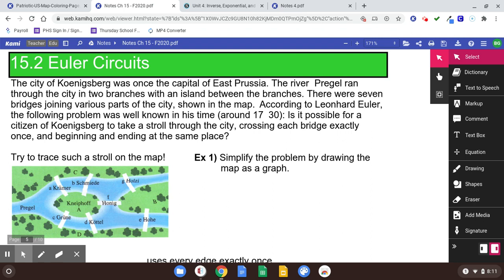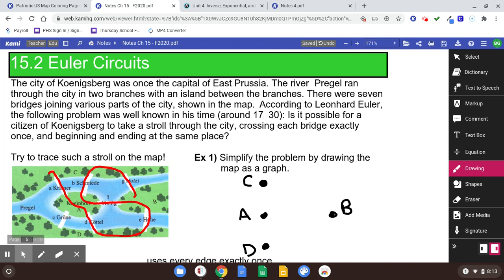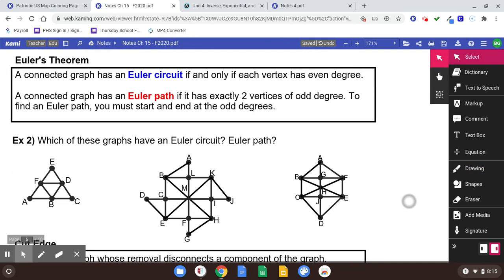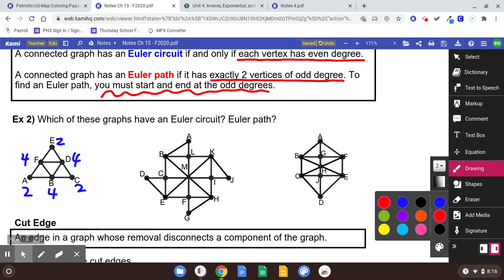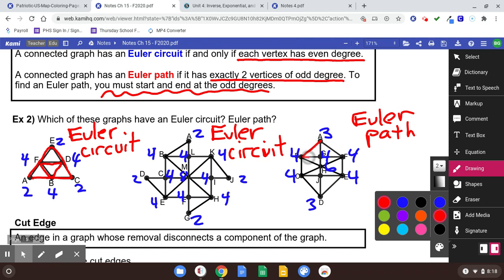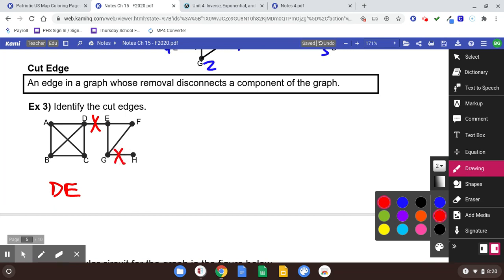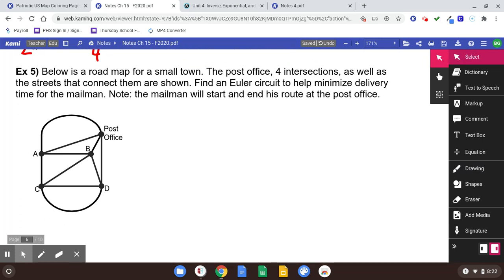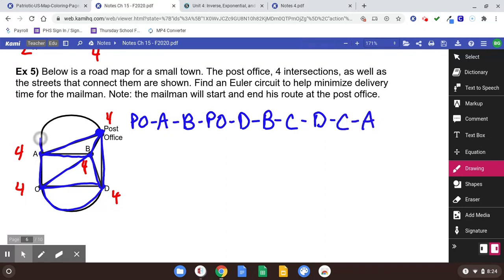FM 15.2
Finite Math Notes - 15.2 Euler Circuits